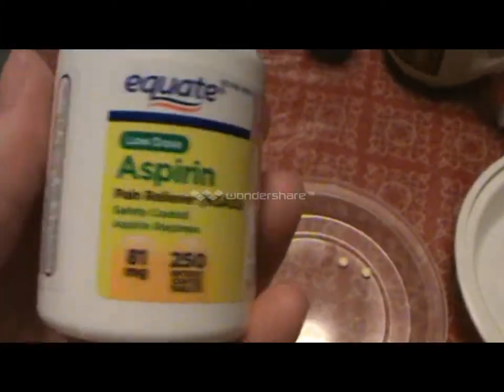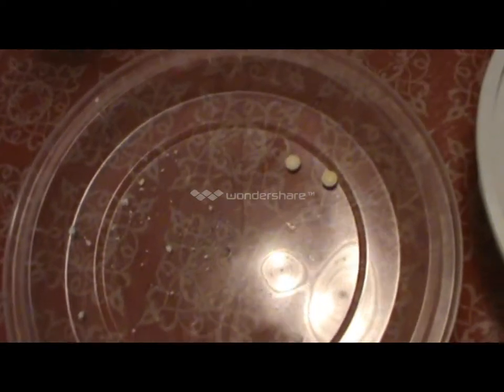my compost and cucumber planted